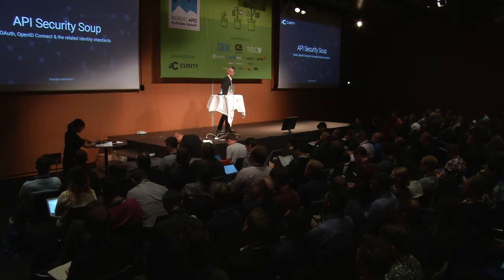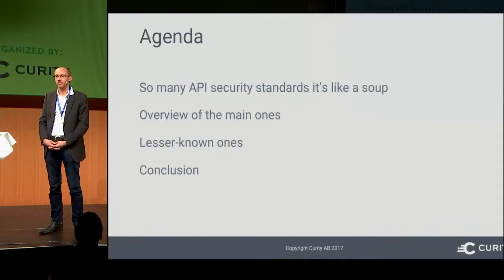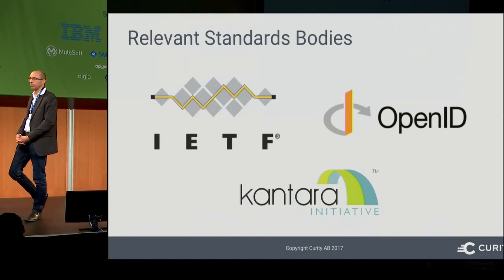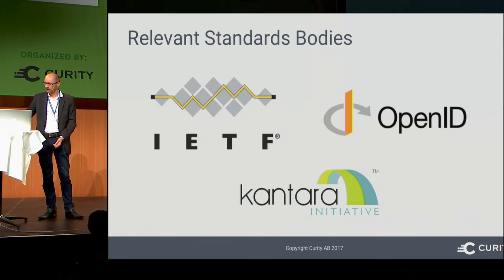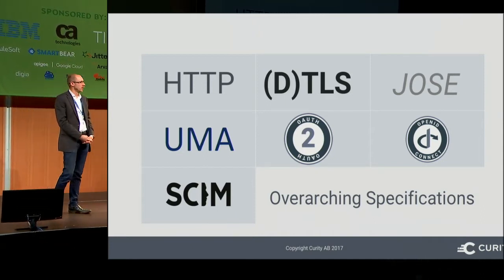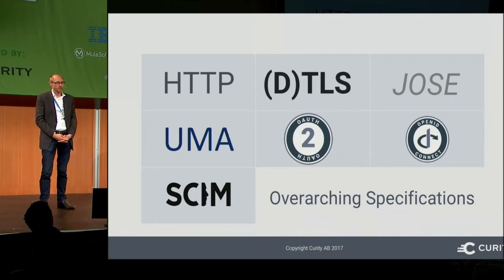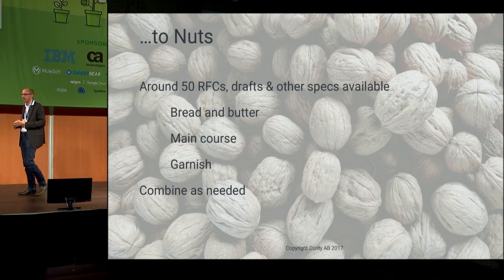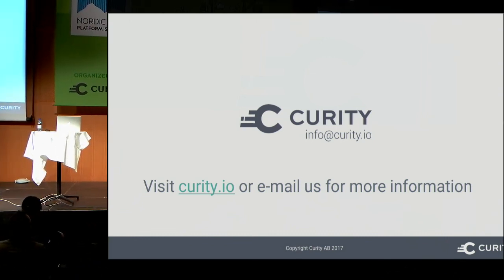API Security Soup: OAuth, OpenID Connect & the related identity standards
This session was held by Travis Spencer at the 2017 Platform Summit on October 10th, in Stockholm, Sweden.